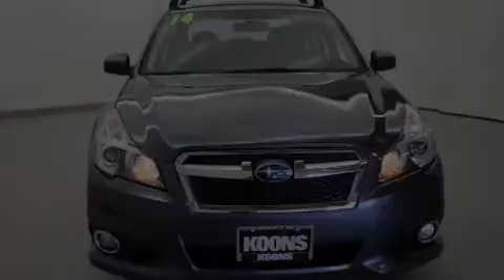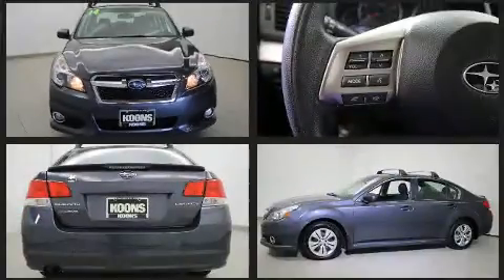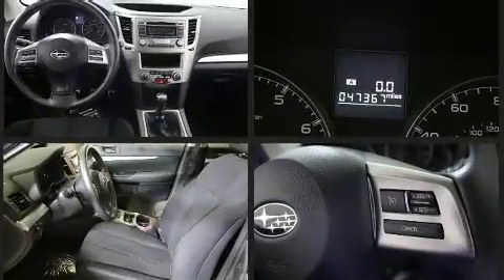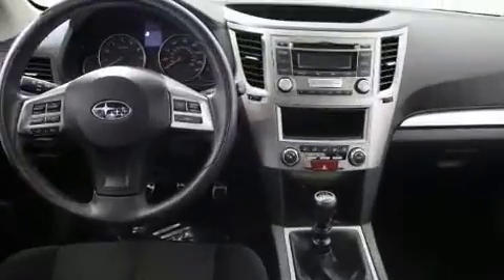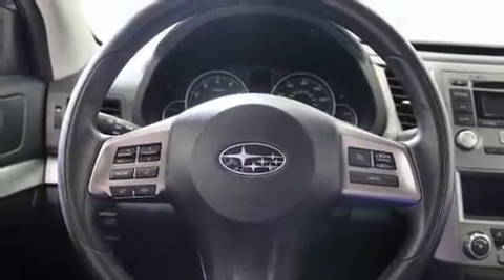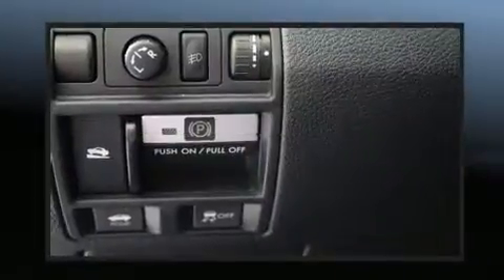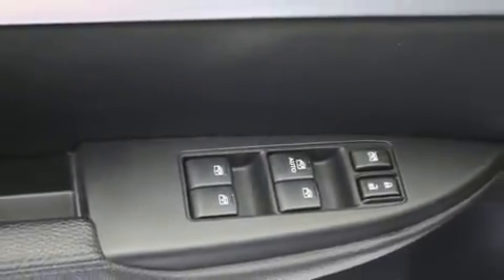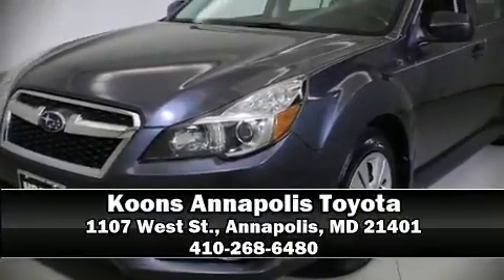2014 Subaru Legacy 2.5I in Annapolis, MD 21401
1107 West St.

Introducing the 2014 Subaru Legacy. It features all-wheel drive versatility, an automatic transmission, and a 2.5 liter 4 cylinder engine. This model accommodates 5 passengers comfortably, and provides features such as: a tachometer, front bucket seats, power windows, remote keyless entry, cruise control, an overhead console, and more. Curtain airbags combine with standard stability control in creating a comprehensive safety network. A Carfax history report indicates just one previous owner. Our knowledgeable sales staff is available to answer any questions that you might have. They'll work with you to find the right vehicle at a price you can afford. Stop in and take a test drive!